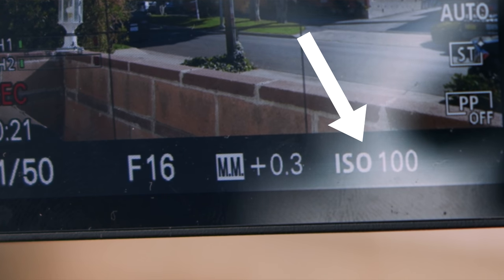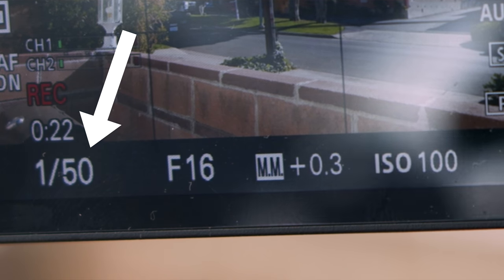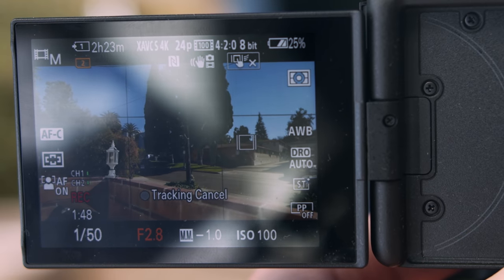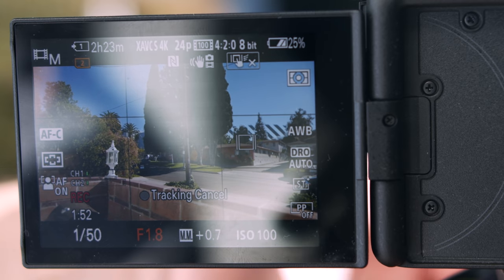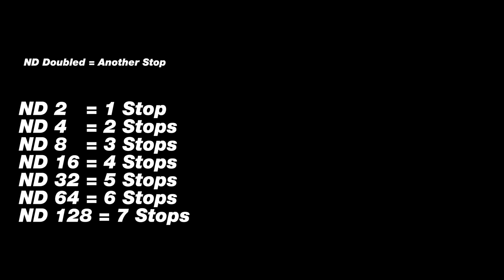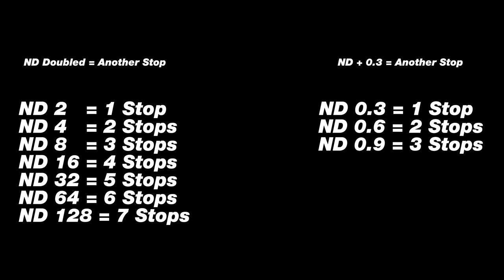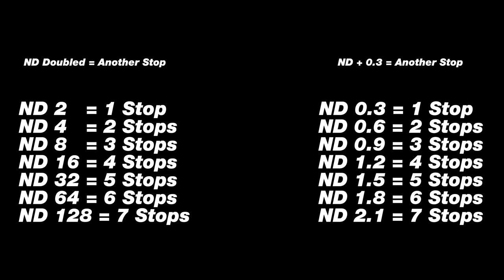Every YouTuber NEEDS This Lens Accessory (Variable ND Filters for Video Explained)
Learn EVERYTHING you need to know about Variable ND Filters in this video WATCH THIS VIDEO NEXT MUST Have $7 Accessory For Video! (Step Up Rings for Filters Explained) ➡️

📒 Show Notes  📒

1️⃣ Our Favorite Variable ND Filters
Budget Option
Pro Option

2️⃣  K&F Concept Step Up Rings

3️⃣ (Video) MUST Have $7 Accessory For Video! (Step Up Rings for Filters Explained)

About:
In this video Nolan from Think Media explains what Variable ND Filters for video are. These ND filters are great for getting a blurry background outside.